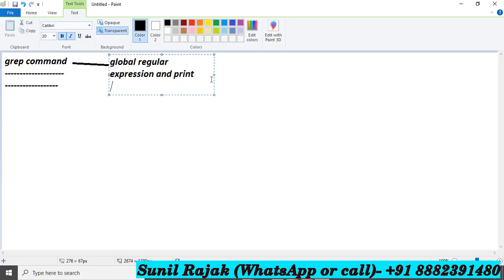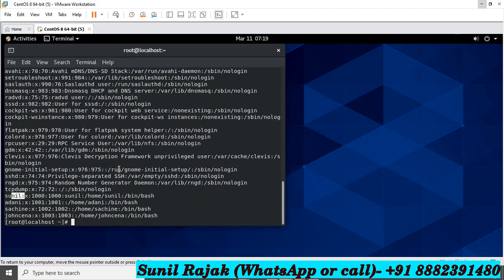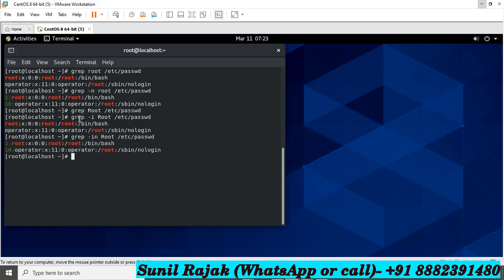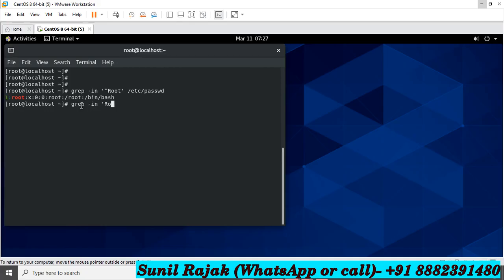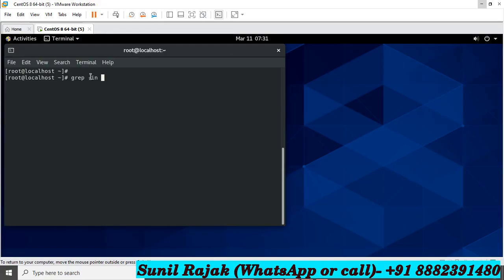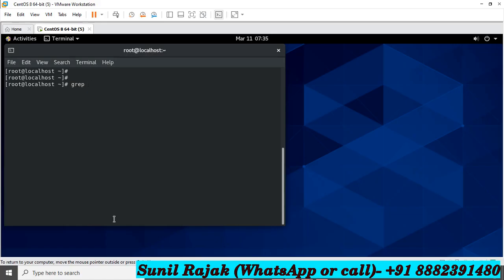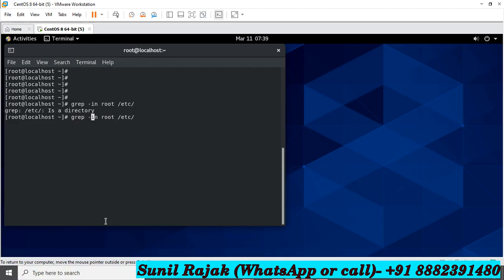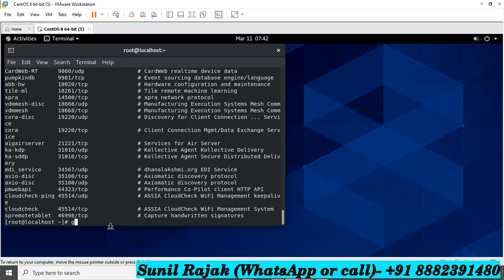DEVOPS ZERO TO HERO LECTURE -19 || DEVOPS BEST RESOURCE || LINUX GREP COMMAND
🌟 Welcome to **DEVOPS ZERO TO HERO LECTURE -19**! If you're looking to elevate your DevOps skills, you’ve landed in the right spot! In this intriguing episode, we dive deep into the **LINUX GREP COMMAND**, a fundamental tool every DevOps pro should master. Discover how to efficiently search, filter, and manipulate streams of data like a pro! This lecture is packed with real-life applications and best practices, making it the **DEVOPS BEST RESOURCE** available. Ready to transform your expertise in DevOps? Hit play, and let's accelerate your journey from novice to hero! 🚀